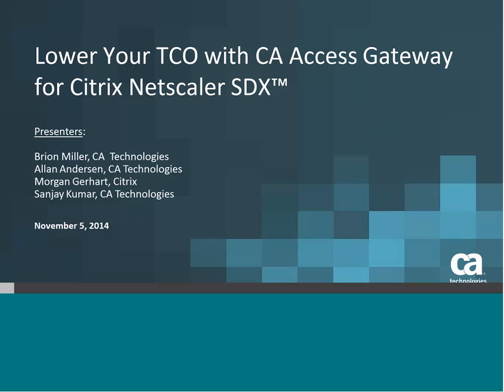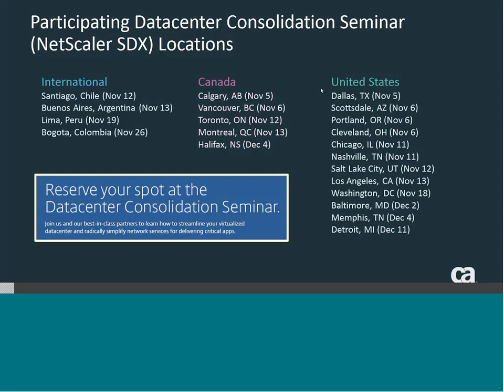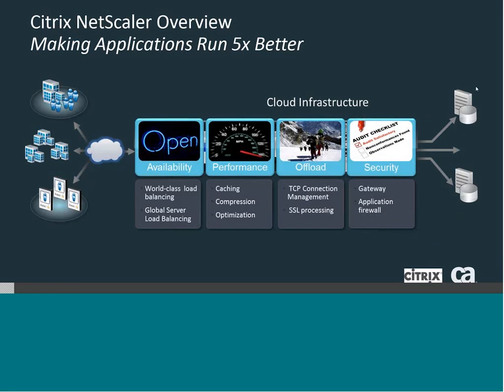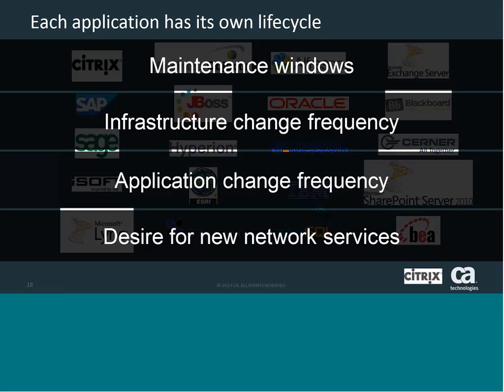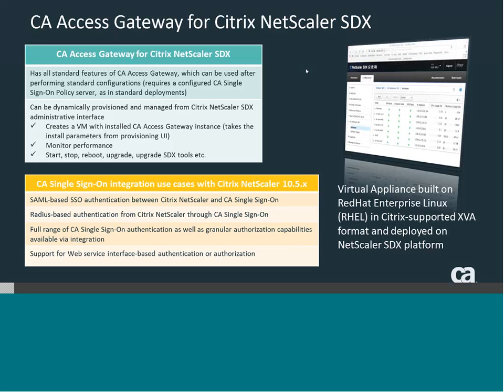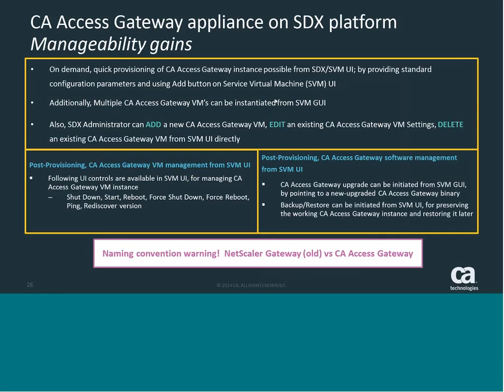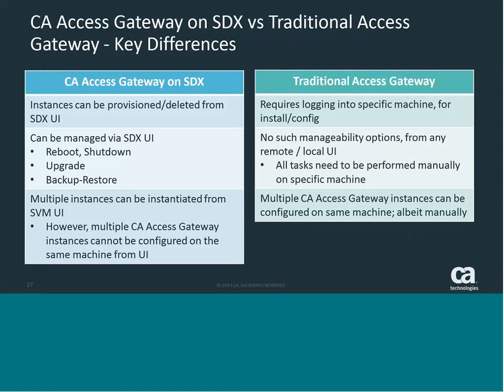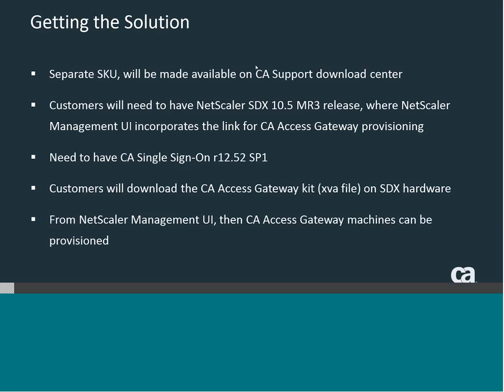Lower Your TCO with CA Access Gateway for Citrix Netscaler SDX